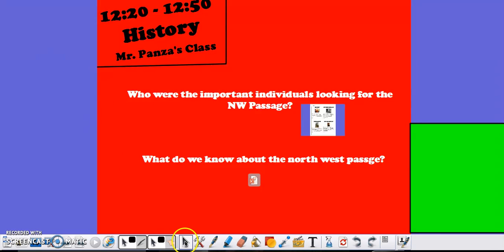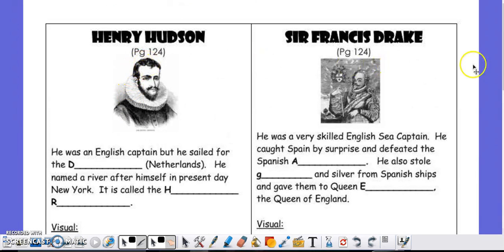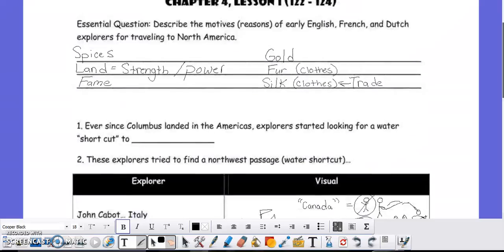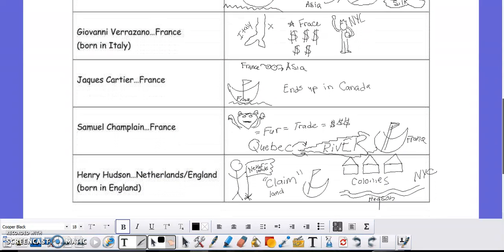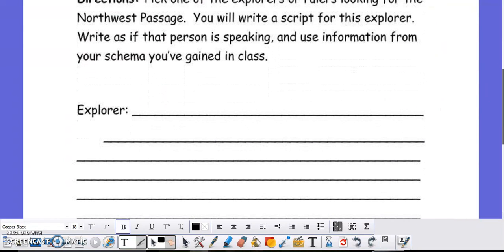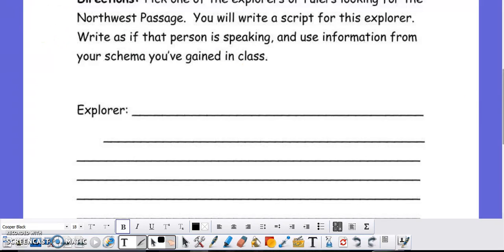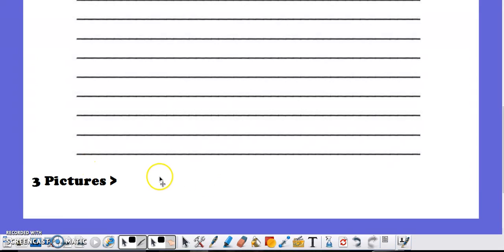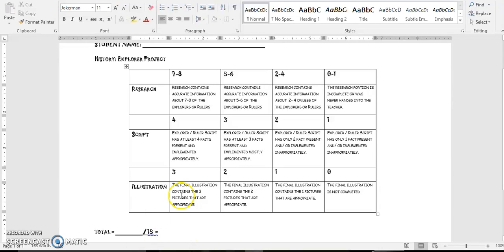NW Passage Project